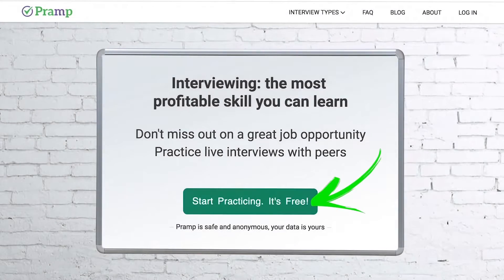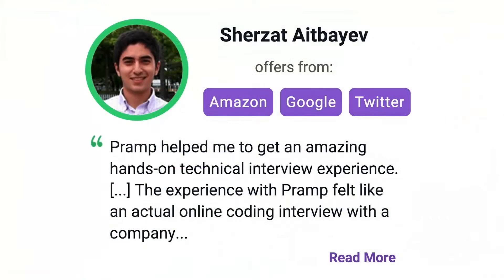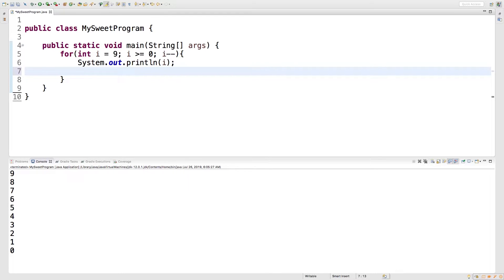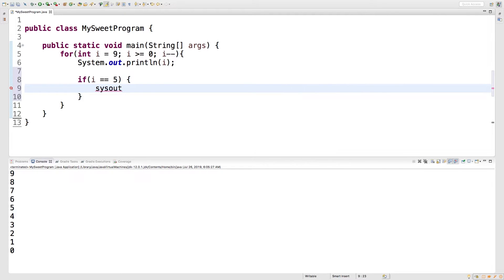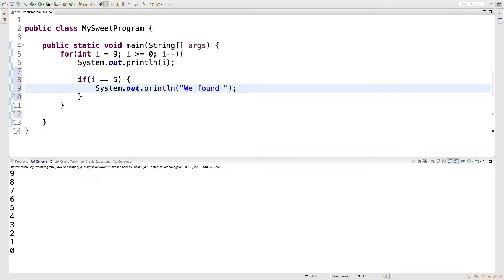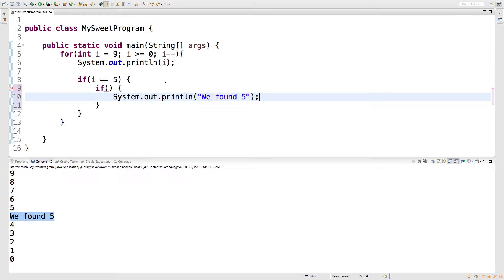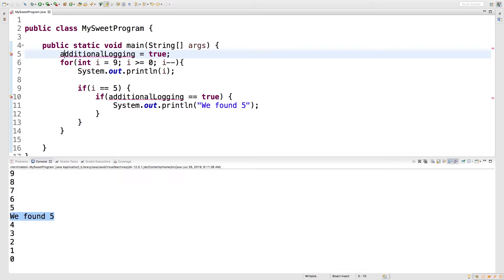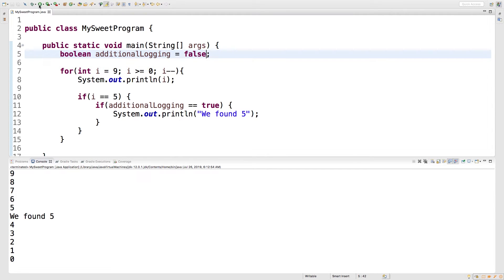Java Programming Tutorial 27 - Nested Blocks (nested if)